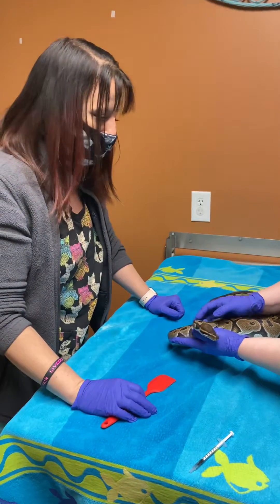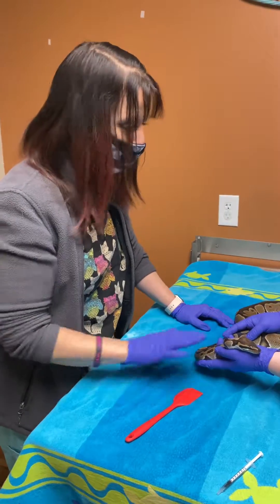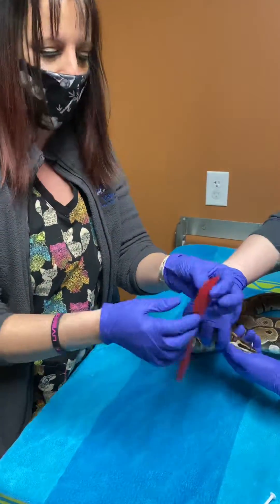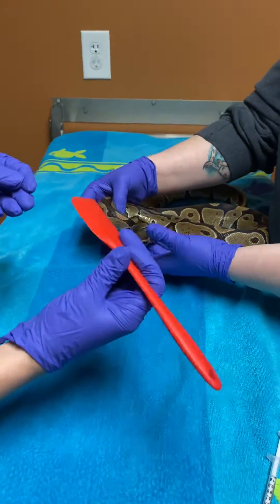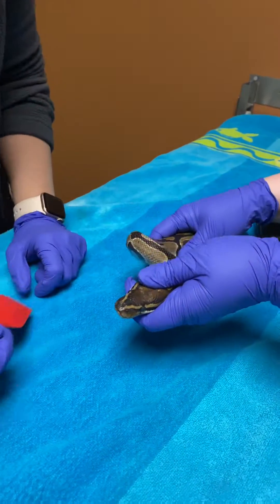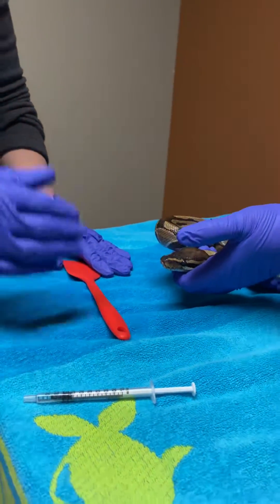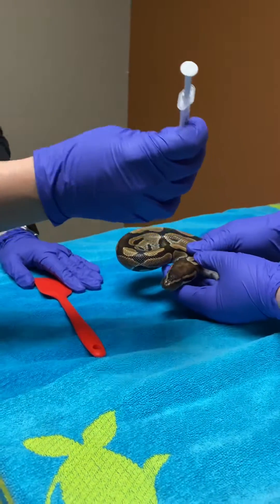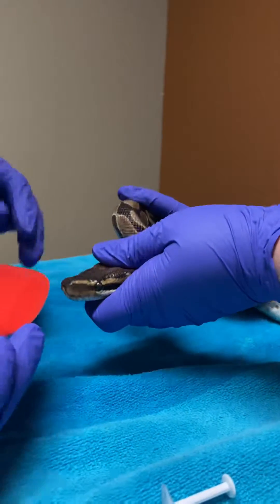How to give oral medications to a snake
Here is a step to step guide on how to give oral medications to a snake. Please perform under the guidance of your veterinarian only.